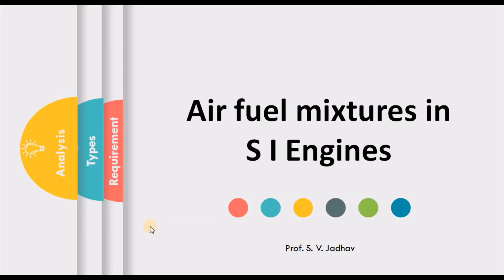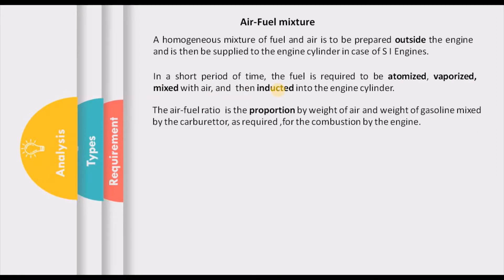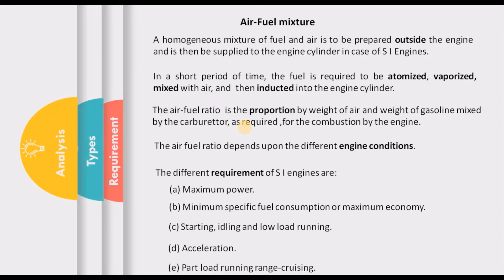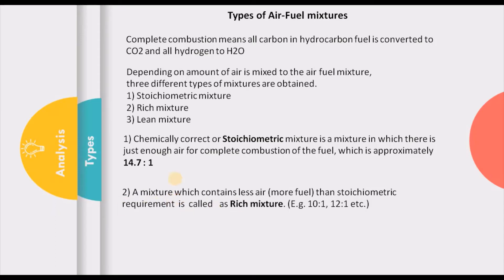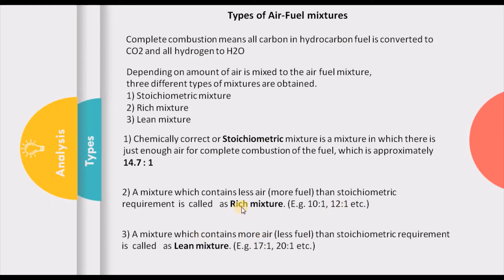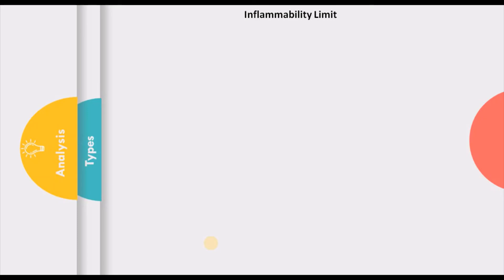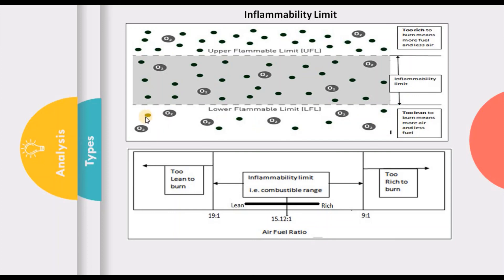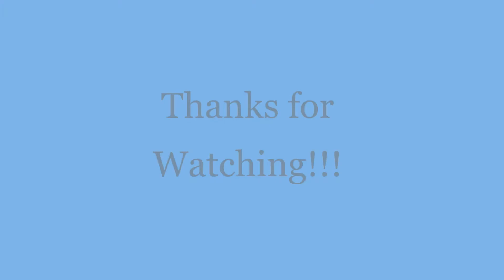What are Air- Fuel Ratio Requirements in S. I. Engines | Fuel System | ICE | ProfSVJadhav |L11|LLAGT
1. Why homogeneous mixture is required for s i engine?
2. What are the different Engine conditions which requires different  air fuel ratios and their reasons?
3. How many types of air fuel ratios are there?
4. What is stoichiometric, rich and lean Air fuel ratios?
5. What is inflammablility limit?
6. Why too lean and too rich mixtures will not burn?
7. What is chemically correct mixture?
8. What is significance of stoichiometric, rich and lean Air fuel ratios?
ans so on. To get answers to all above questions please do watch the video till the end!